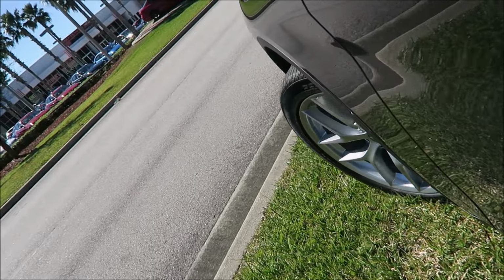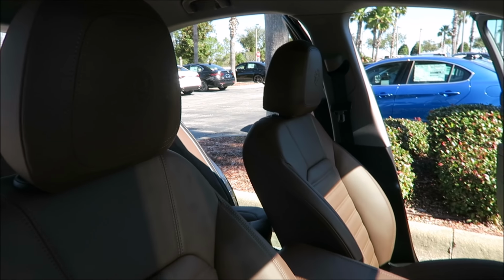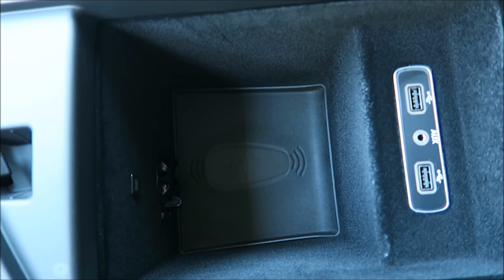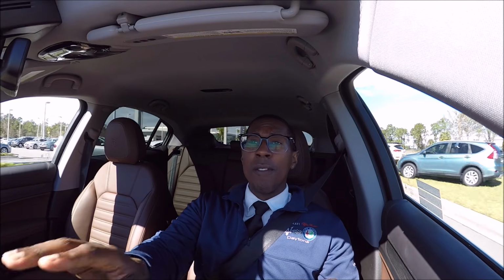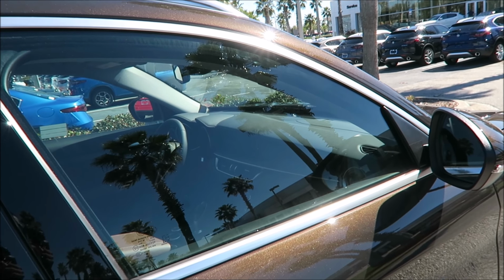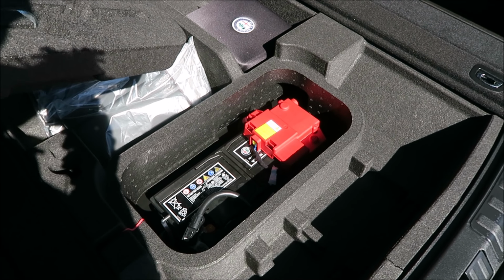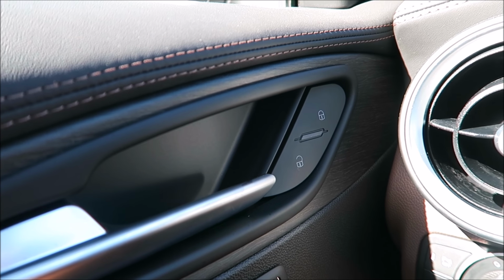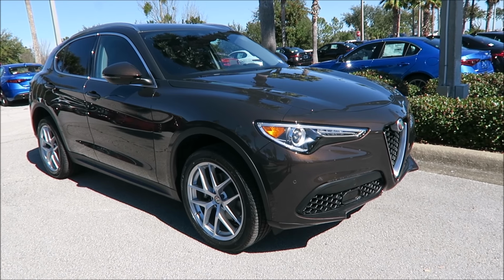Our 1st 2019 Alfa Romeo Stelvio Ti Lusso (Test Drive)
An in depth look and drive with our brand new Stelvio Ti Lusso